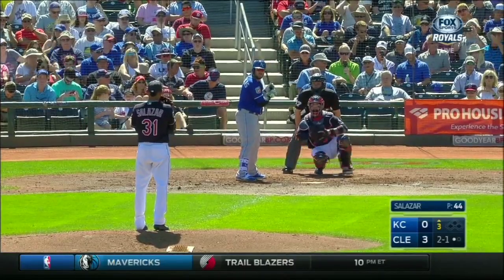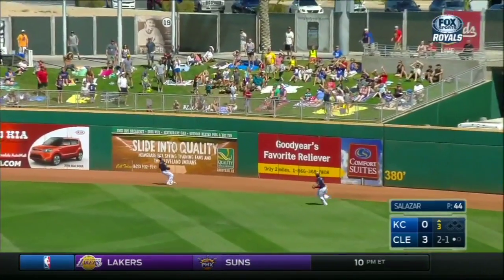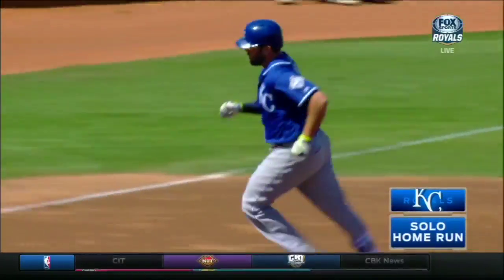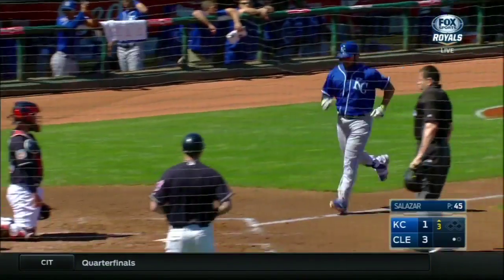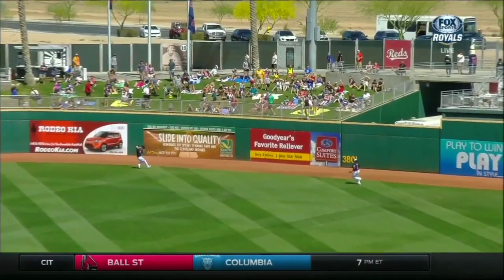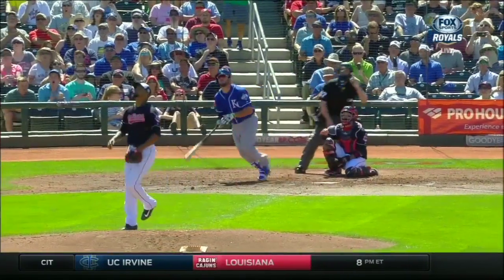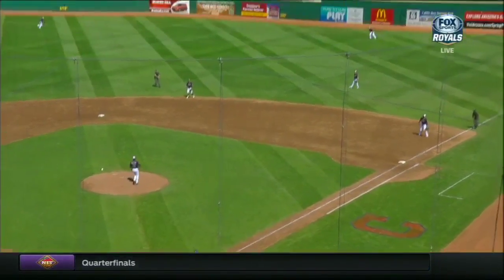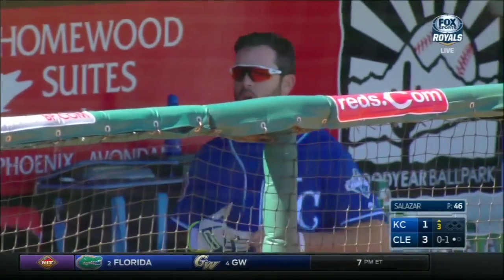KC@CLE: Moustakas slugs a solo homer to right-center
3/23/16: Mike Moustakas clubs a solo home run to right-center field off Danny Salazar to cut the Royals' deficit to 3-1